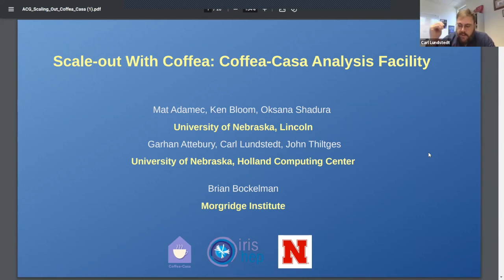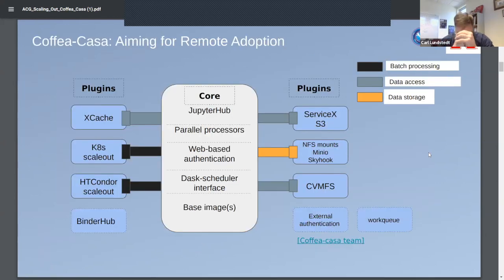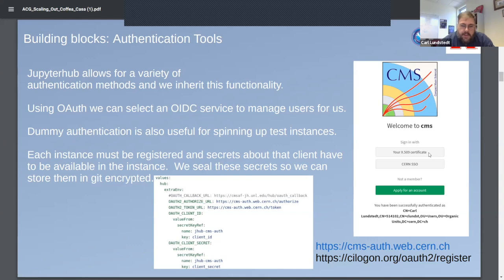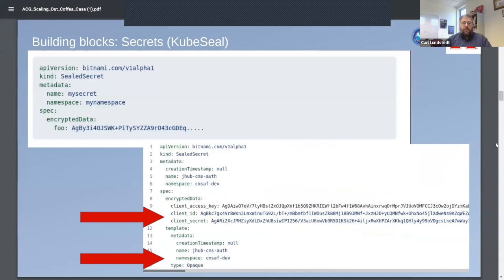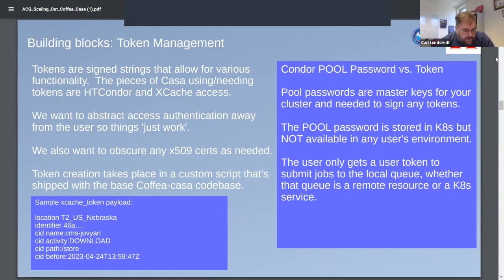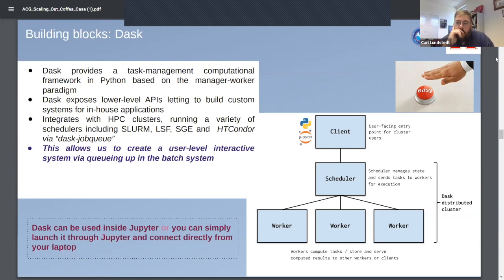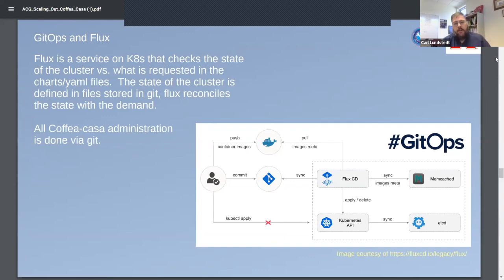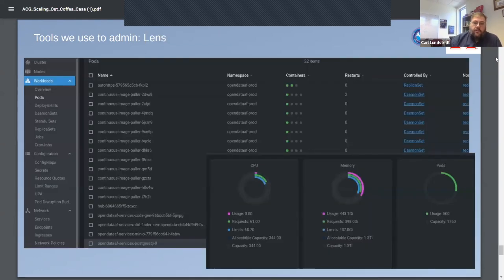"Scale-out with coffea: coffea-casa analysis facility" - Carl Lundstedt